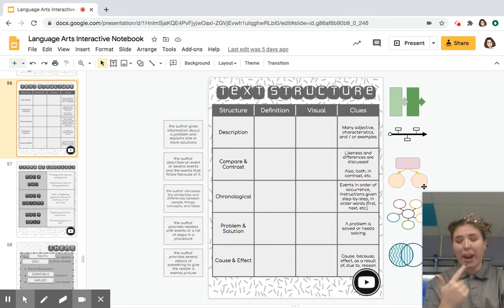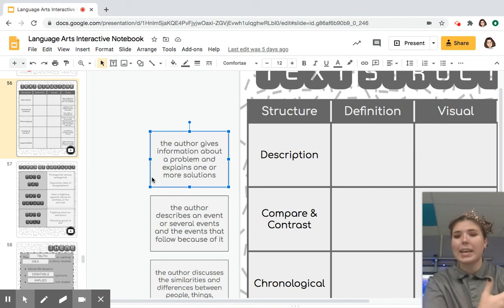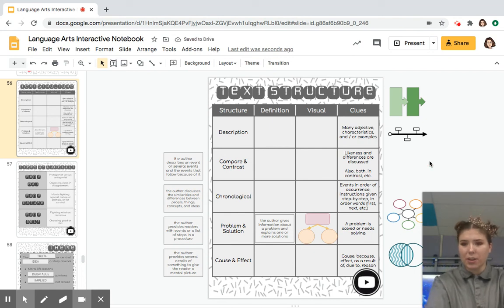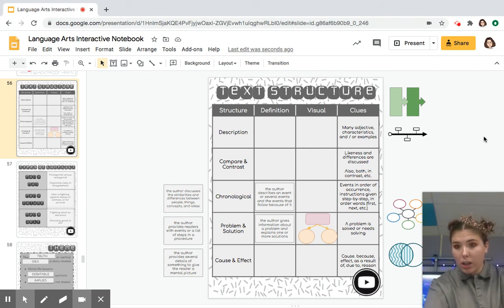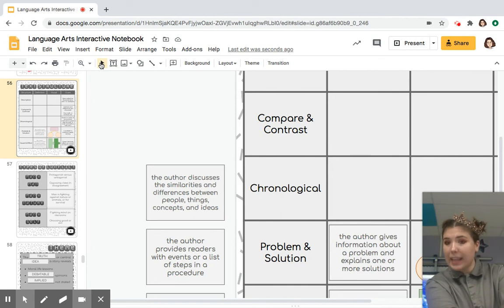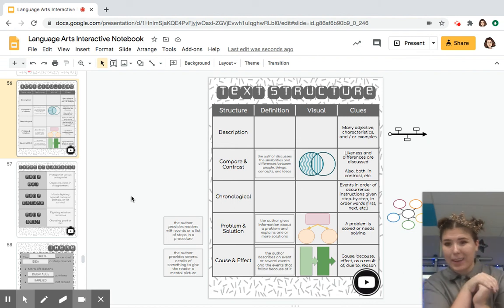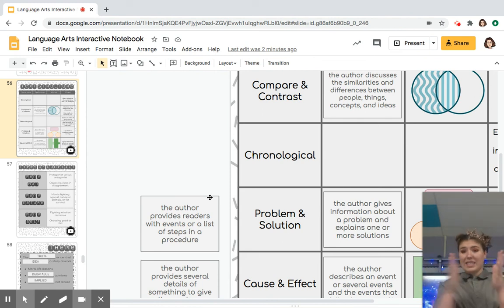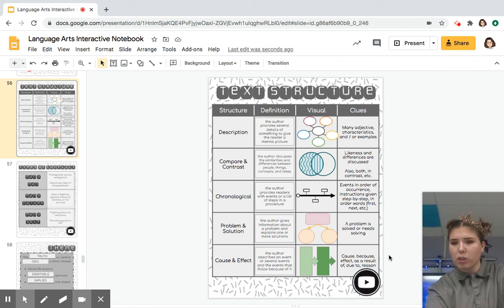Week Two: Tuesday